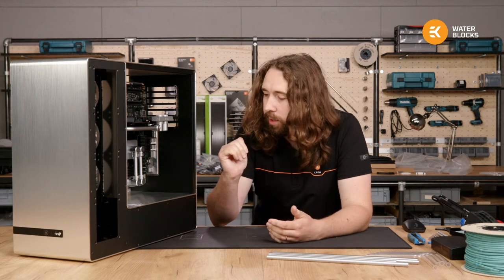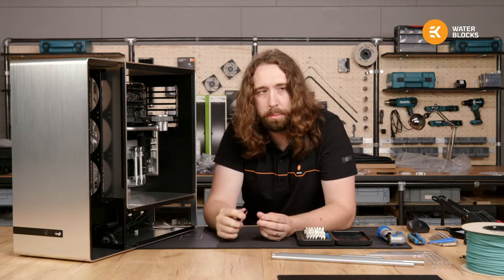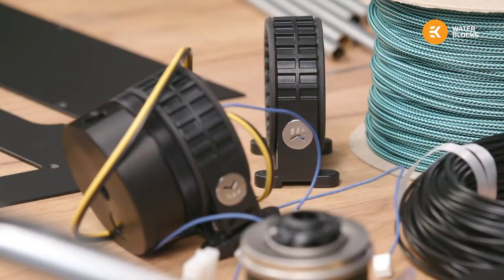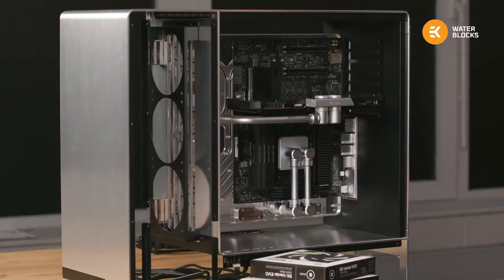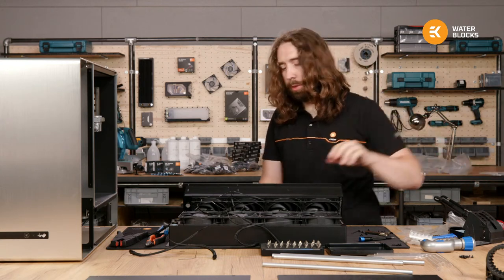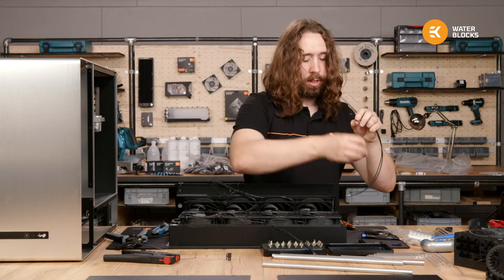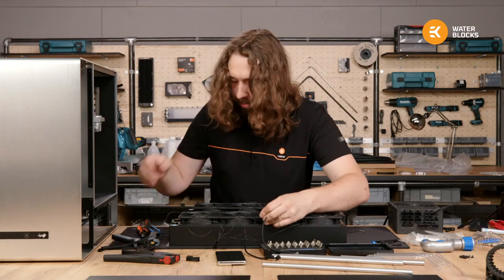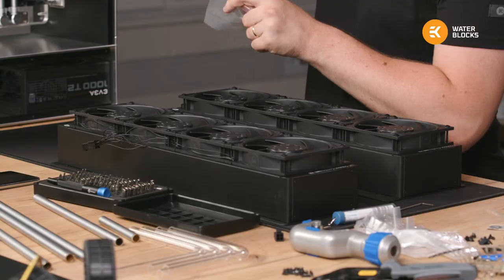EK Builds Live | Time to Build! | EK @ PAX WEST 2021 (Day 2 of 3)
We’ve got the parts, the plans, and the professional. Time to start this build! Our Lead Designer, Joe Robey, will be assembling all the pieces shown in the first video to create an impressive attendee for PAX WEST 2021.

EK is the global leader in developing and manufacturing custom liquid cooling loop products, expanding its portfolio to AIO coolers, plug-and-play gaming PCs, and professional workstations.